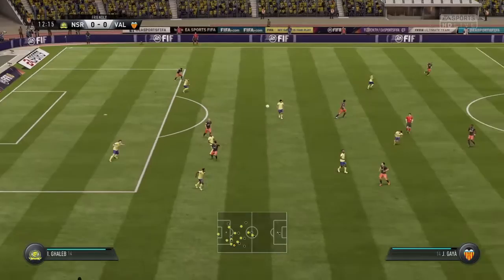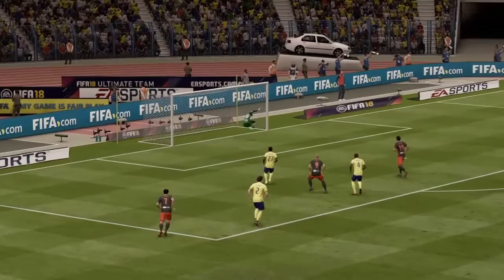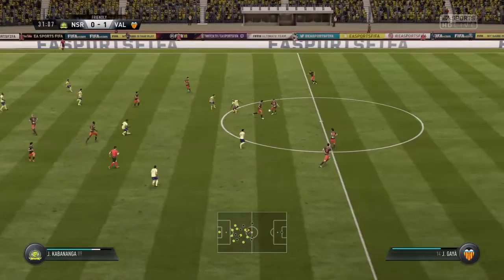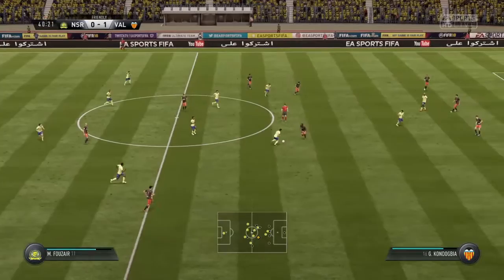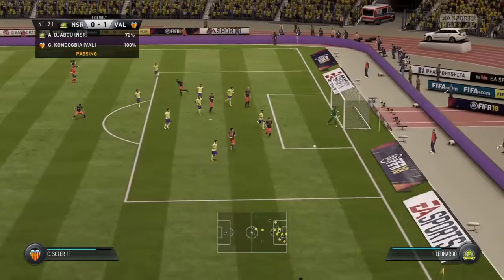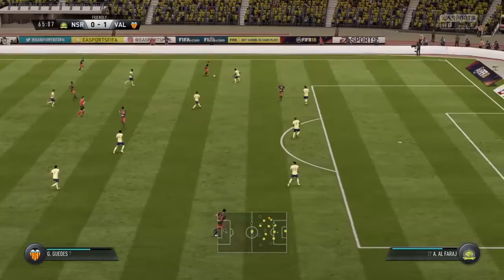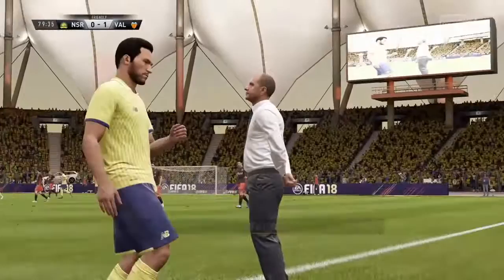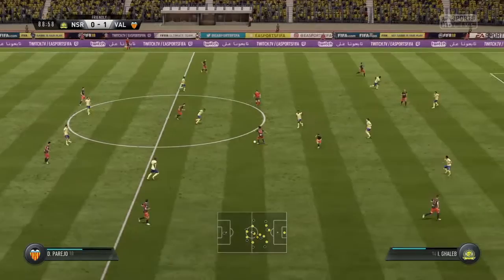International Friendly - Valencia @ Al Nassr - fifa 18 simulation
Valencia @ Al Nassr - fifa 18 simulation